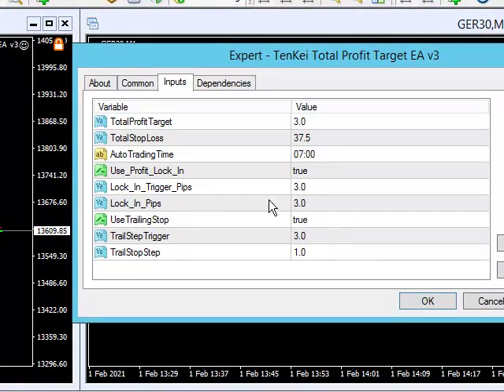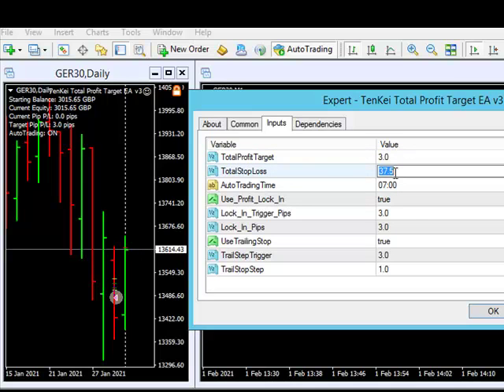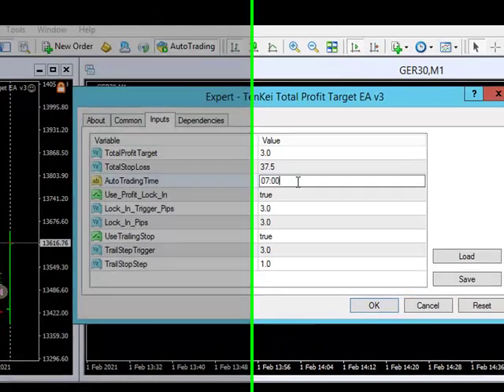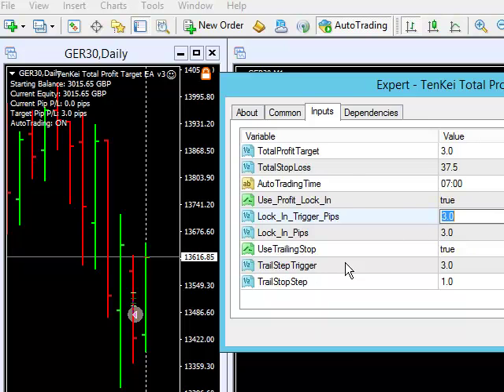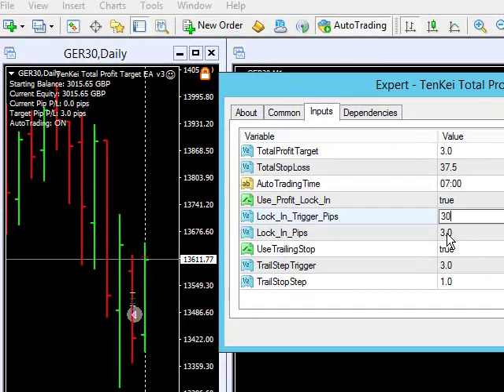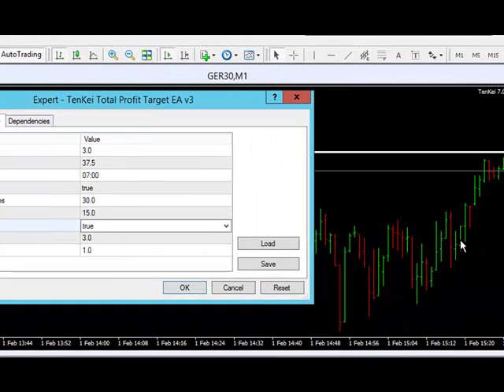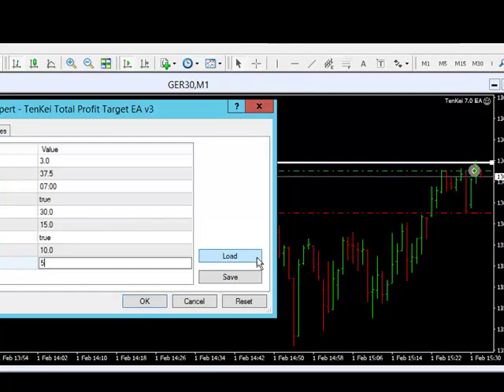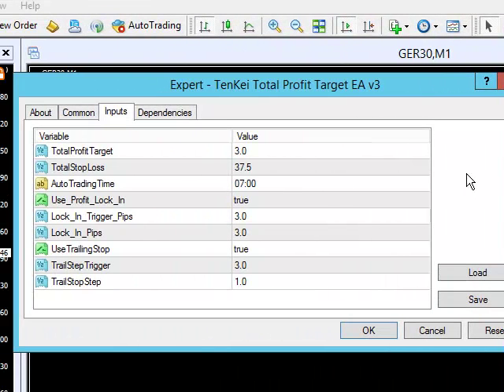How To Use The TenKei Total Profit Target – Part Eight Revised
We like to refer to is as:
'The Ultimate And World's Best Trading Manager'

The 'How To Use The TenKei Total Profit Target – Part Eight Revised' is a revised version of 'How To Use The TenKei Total Profit Target – Part Eight' where the audio and video are improved but also where the information does comes from a slightly different angle and perspective.